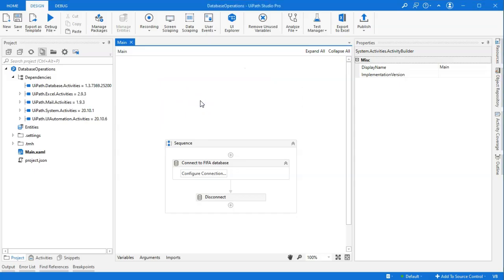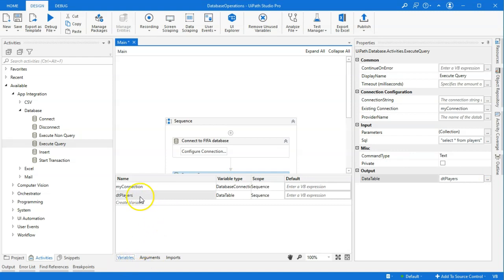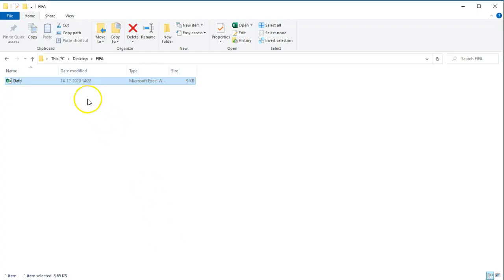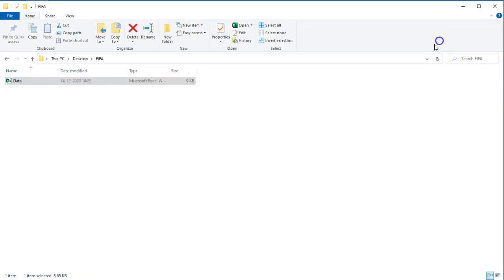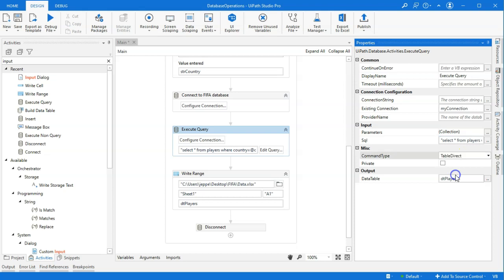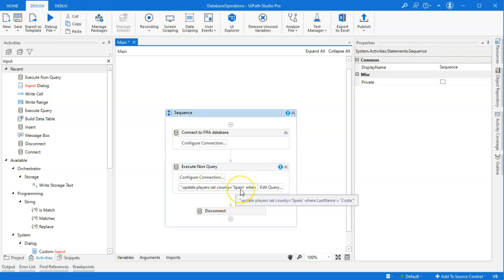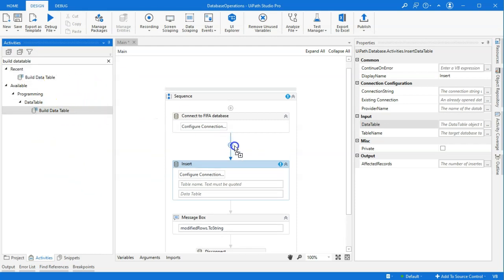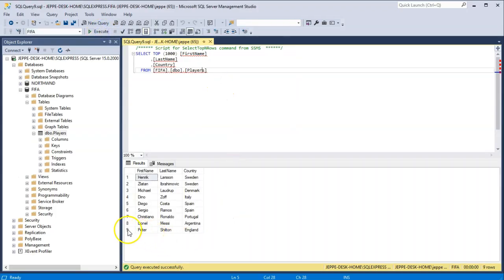UiPath Database Queries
A quick look at three activities; Execute Query, Execute Non Query and Insert. And then a little bonus: Parameters :-)